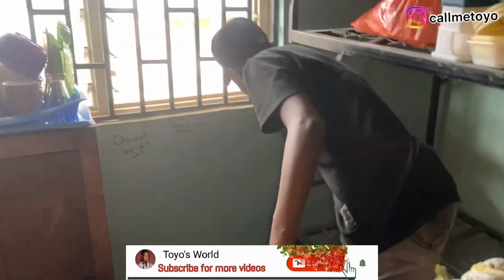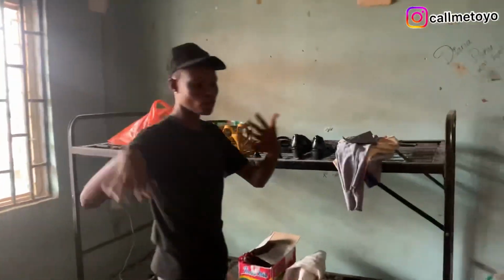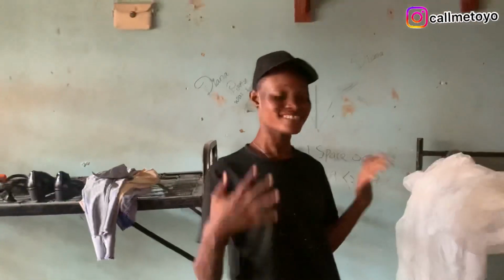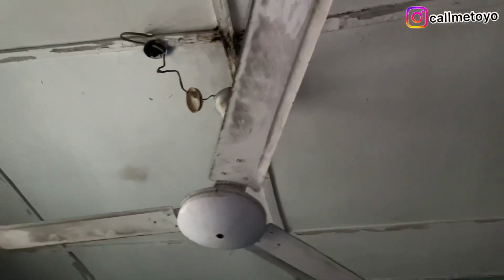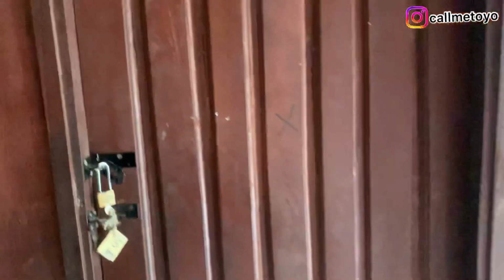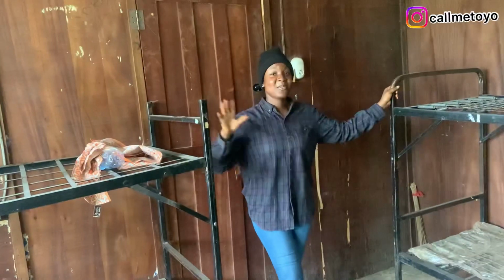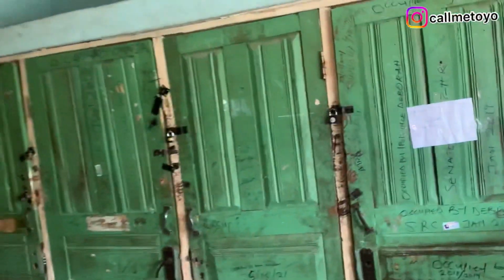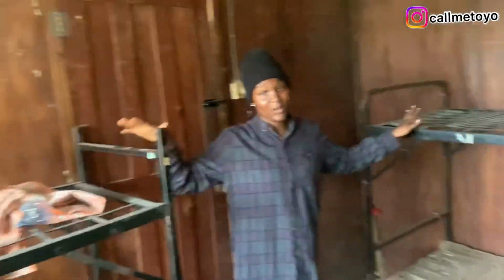MY UNIVERSITY HOSTEL TOUR/The nook and cranny of the hostel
MY UNIVERSITY HOSTEL TOUR|| PUBLIC UNIVERSITY

Hey fam,
Thank you for stopping by

  Catch me on IG: @callmetoyo